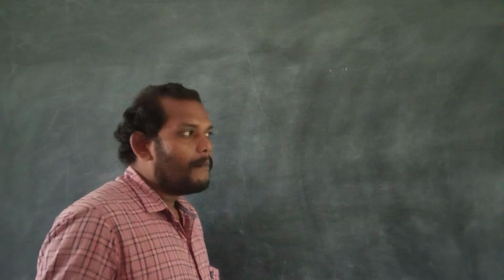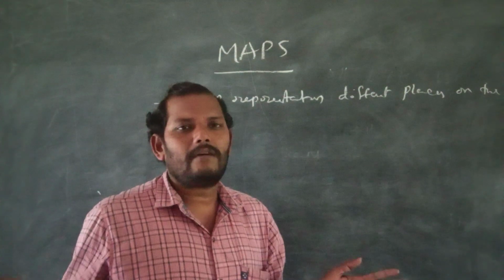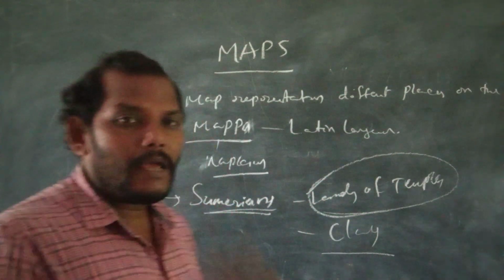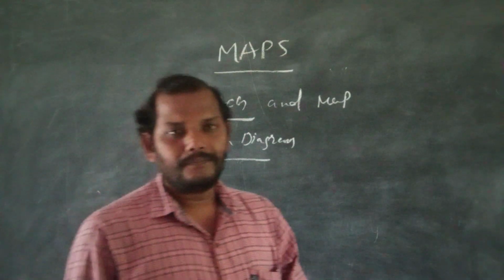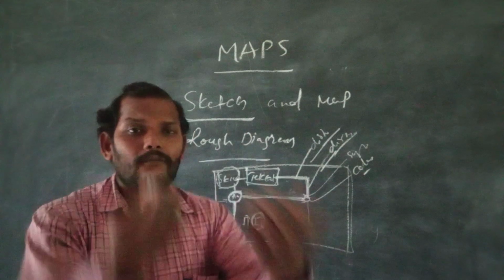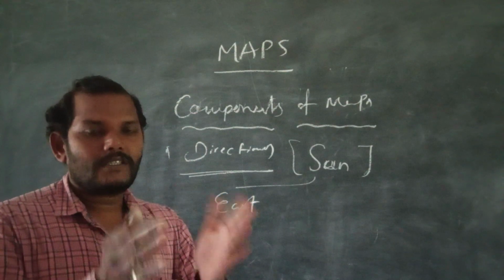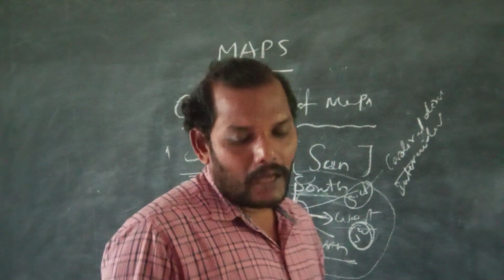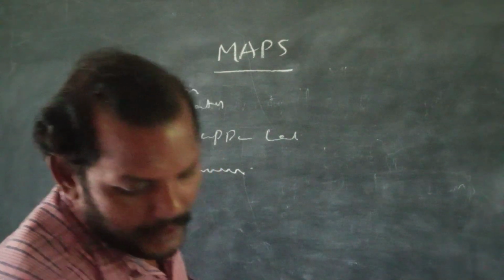MAPS (PART-1) VI-EM